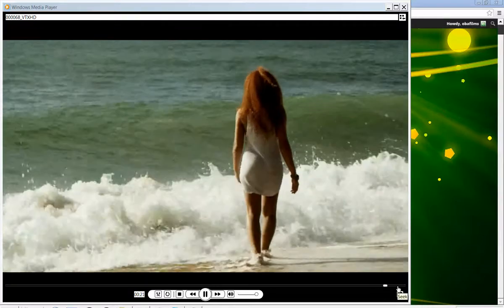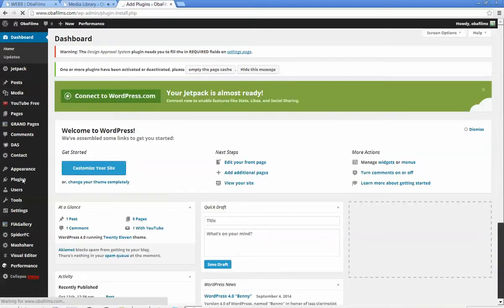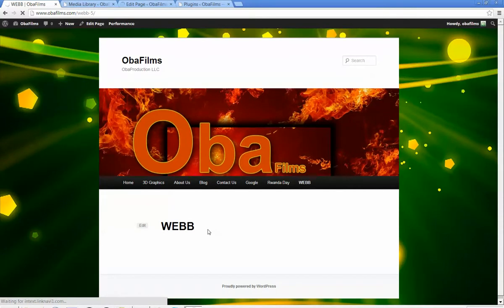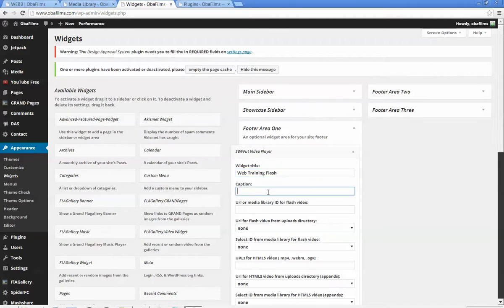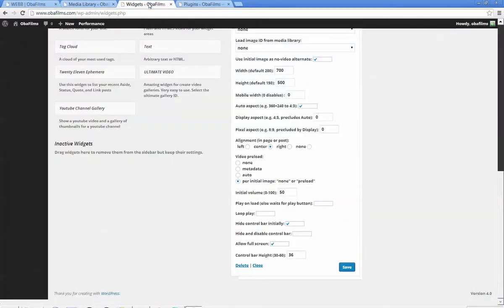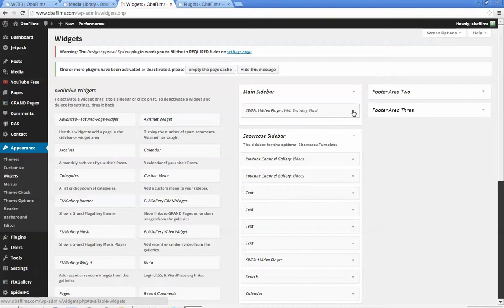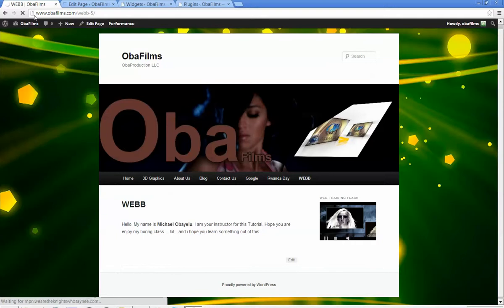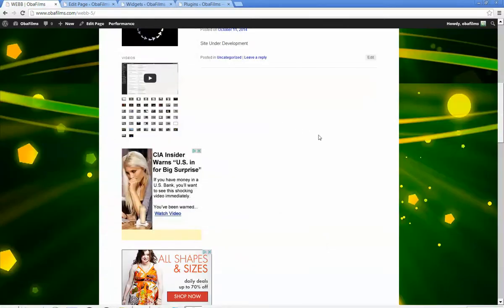WORDPRESS TUTORIALS HOW TO LOAD FLASH VIDEO TO WORDPRESS by Michael Obayelu